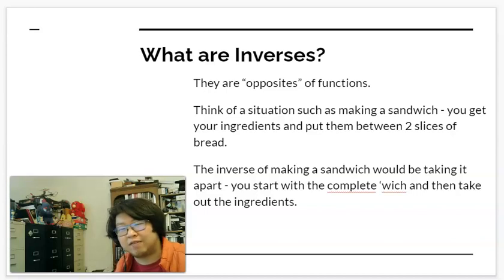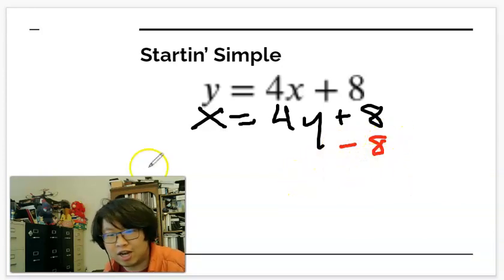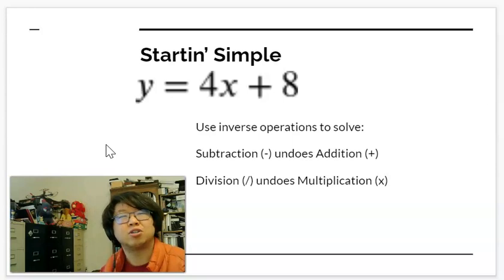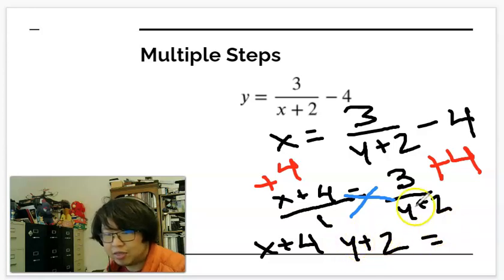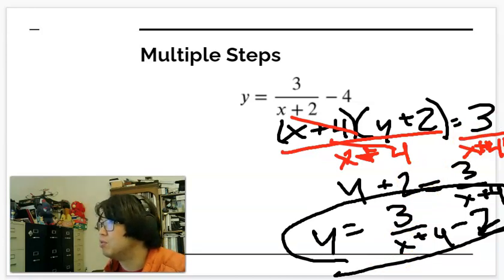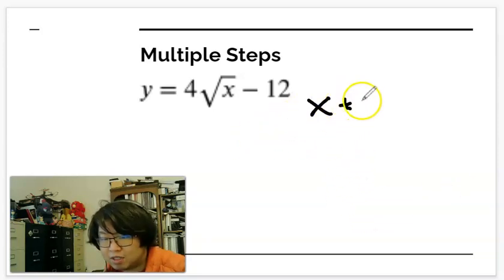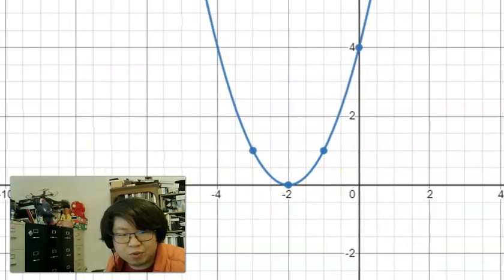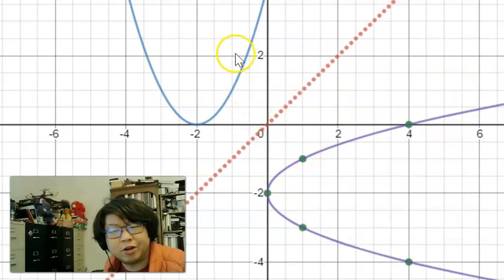Skill 3 Inverse Functions Video Notes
0:00 - Intro
0:31 - What are Inverses?
2:06 - Linear Function example
4:50 - Solving Equations using inverse operations
5:32 - Rational Function example
10:15 - Square Root Function example
13:31 - Inverses by graphing
16:50 - Outro